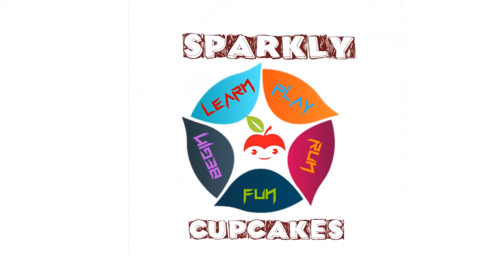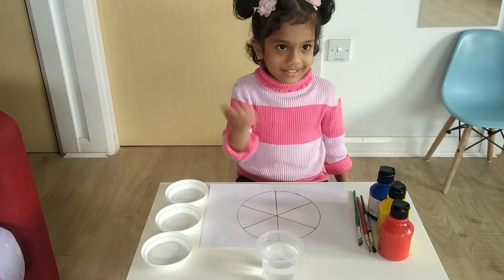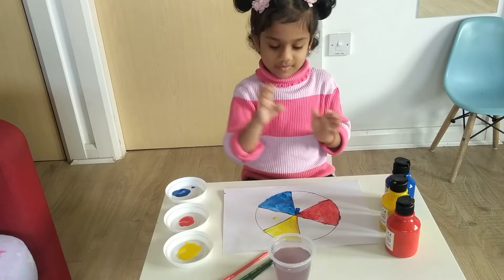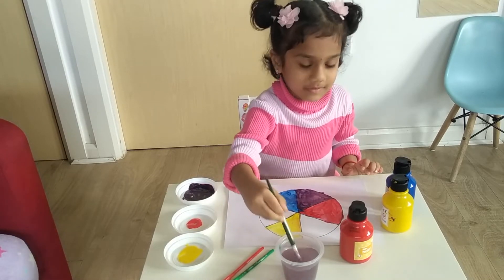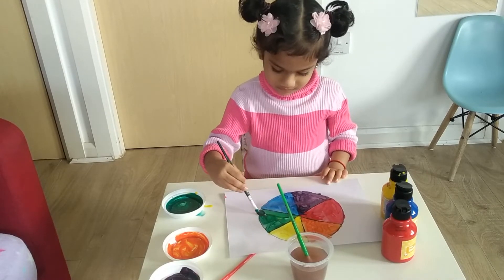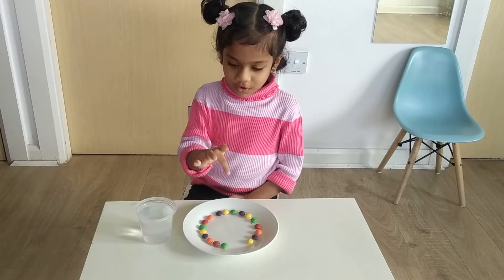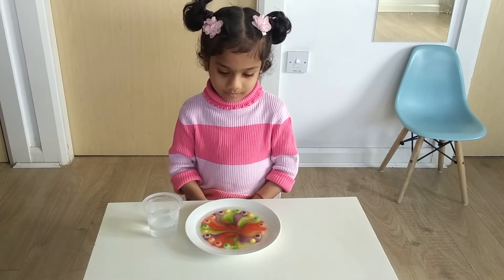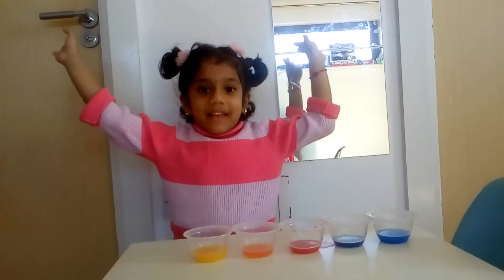Magic with colors | Color Experiments | Kids Activities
In this video you can seed some magic with colors